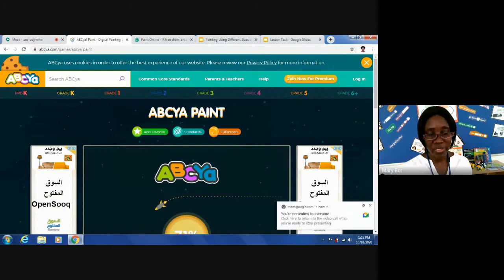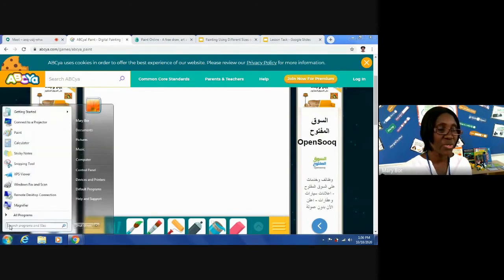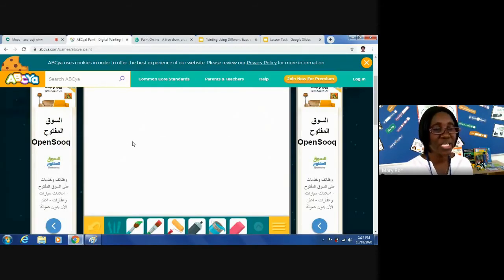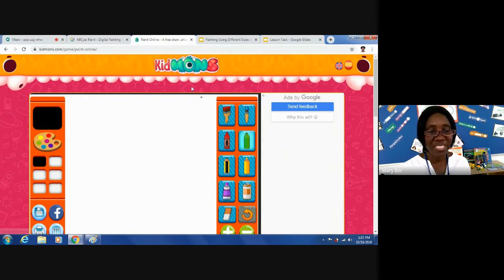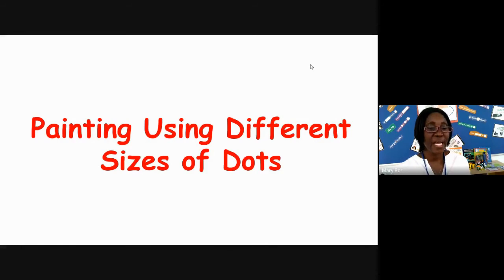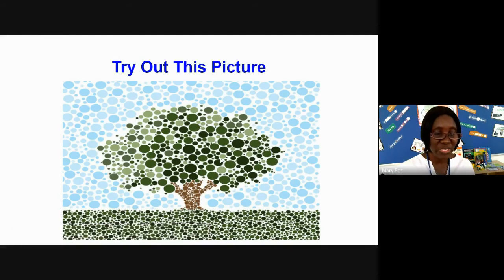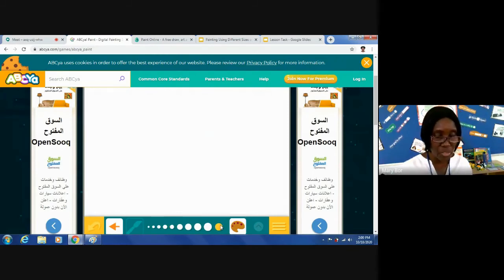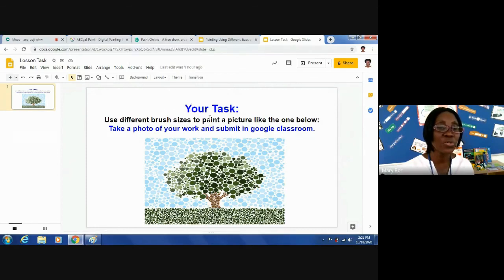Changing Paint Brush Sizes